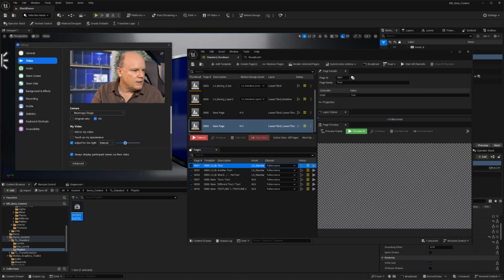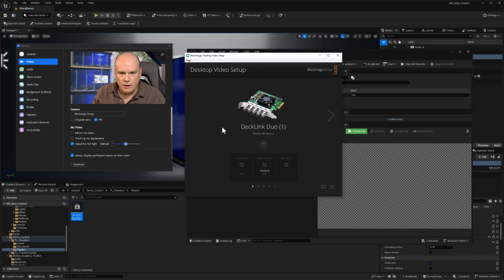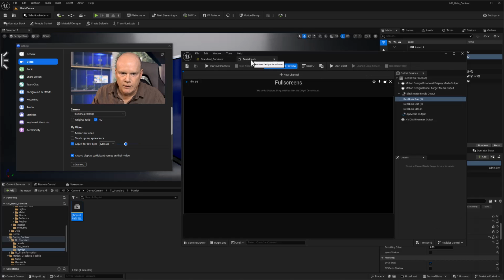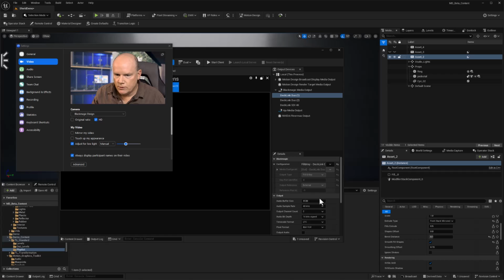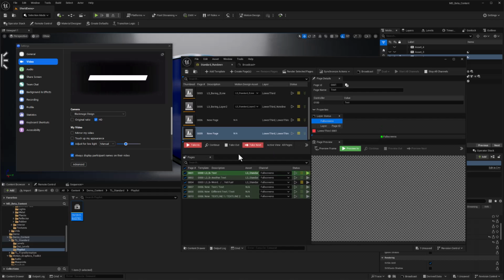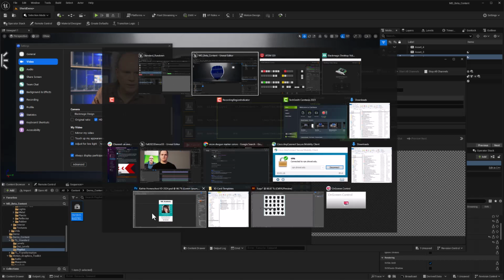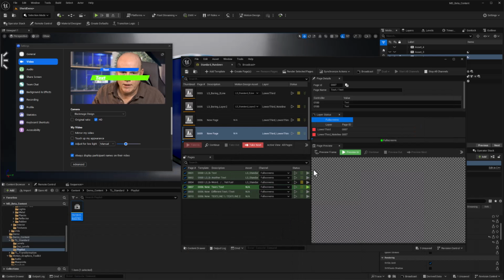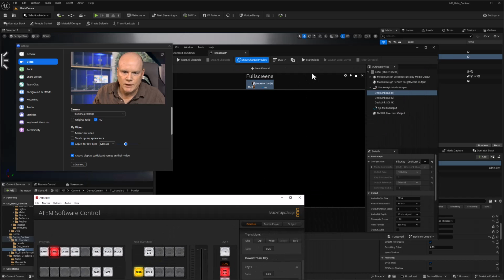Blackmagic Overlay Graphics Output with Alpha from Unreal Engine 5.4 Runddown Tool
This video shows how to leverage the new Motion Design tools in UE5.4 through a Blackmagic Decklink board and ATEM Video switcher to get overlayed motion graphics, complete with alpha channel keying, onto live video feeds.

00:00 Introduction
00:58 Setup Decklink Output Pairs
02:20 Setup Broadcast Output
03:04 Select Fill and Key Output
05:12 ATEM Software Control
05:38 Upstream Key Setup (Optional)
06:14 Downstream Key
07:11 Review
08:18 Have Fun